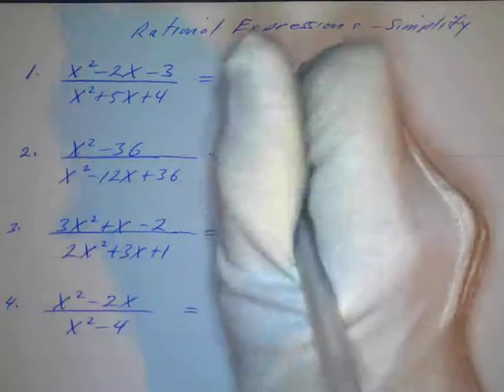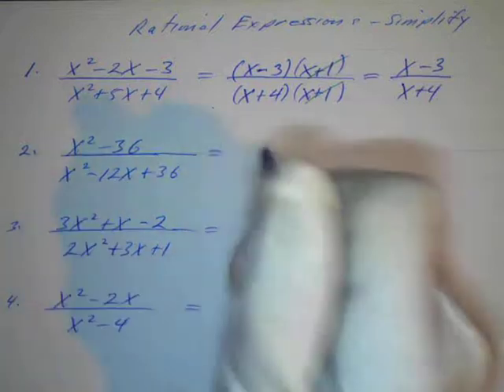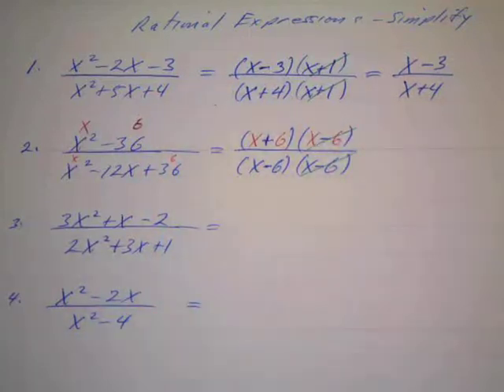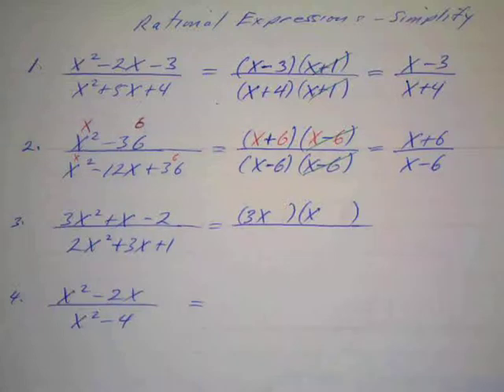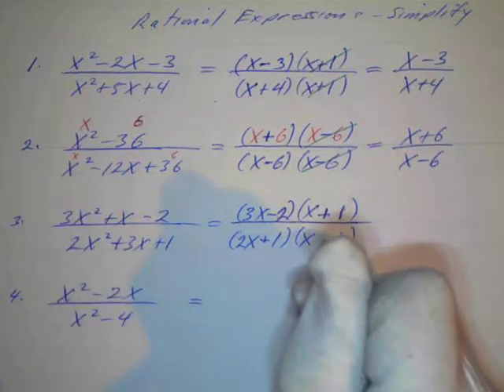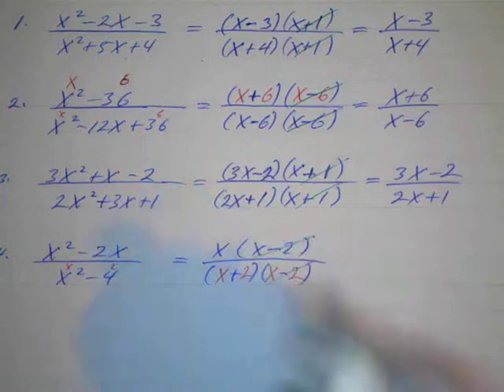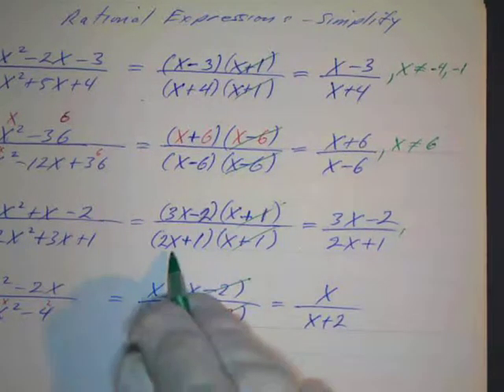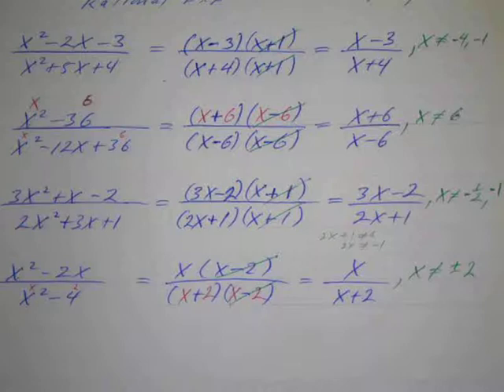Rational Expressions - Simplify